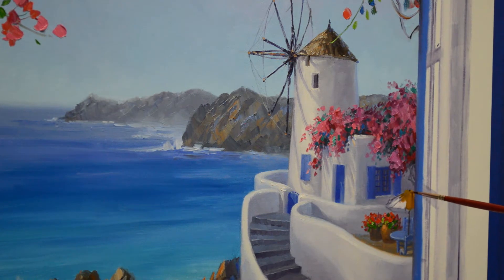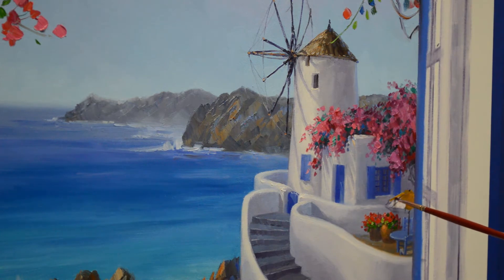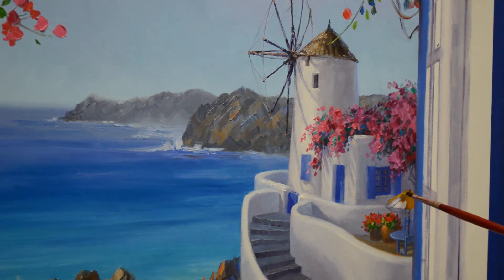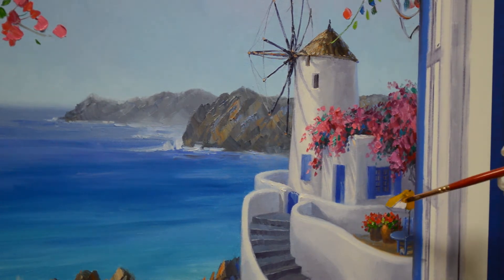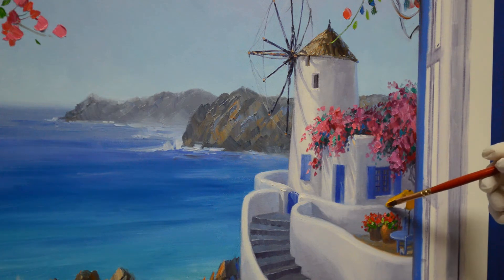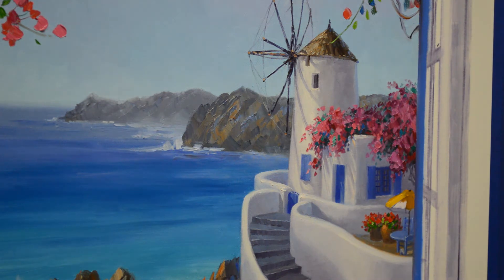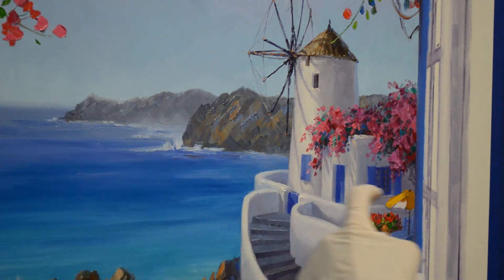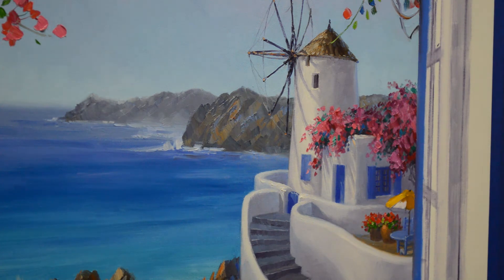SENKARIK Santorini Song Part 5 - Yellow Umbrella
We're back in Santorini. I'm working on the yellow umbrella on the terrace below the windmill.